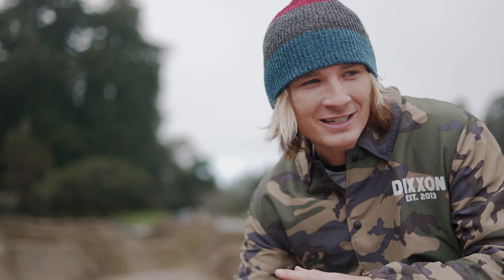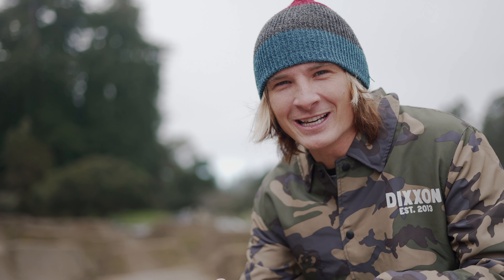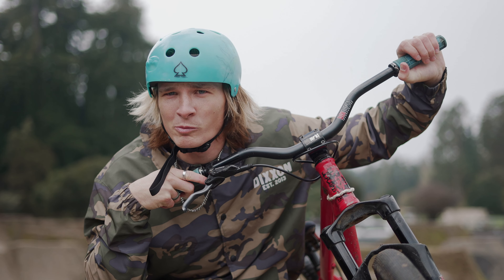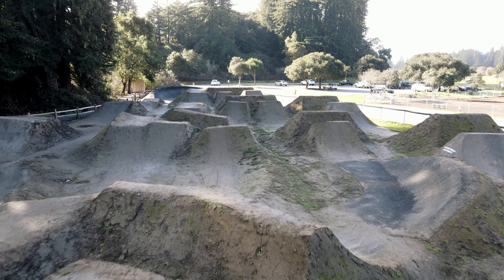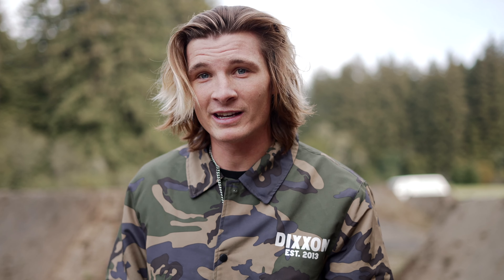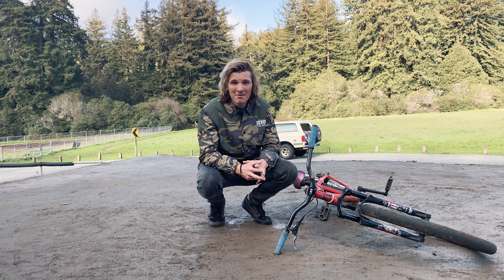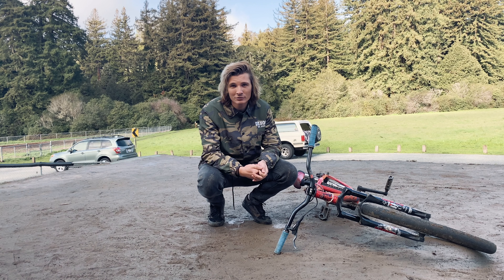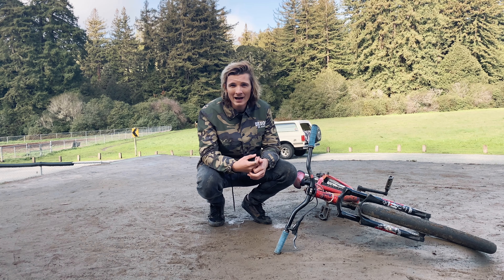polo ground bike jumps - Santa Cruz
wet and sketchy